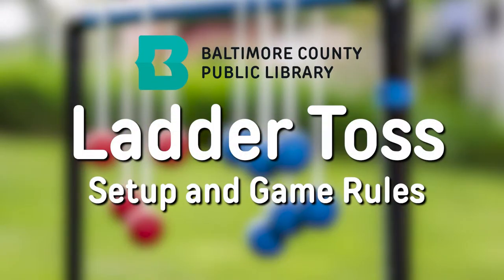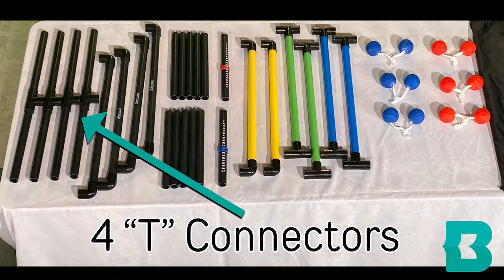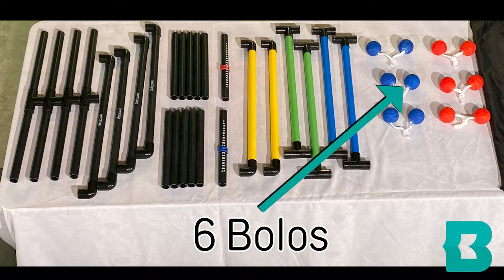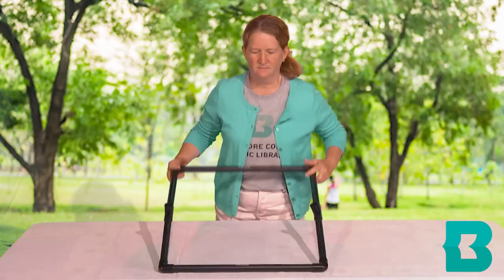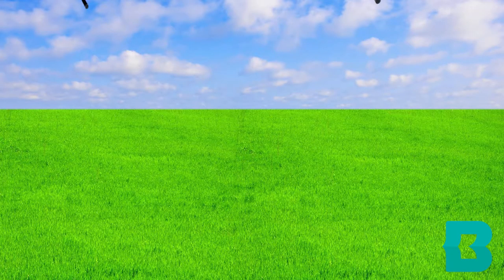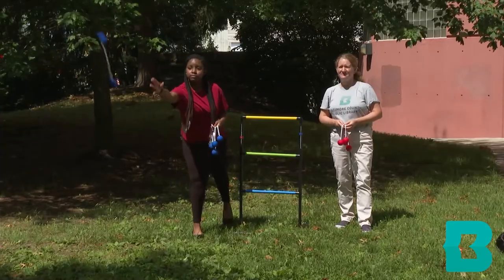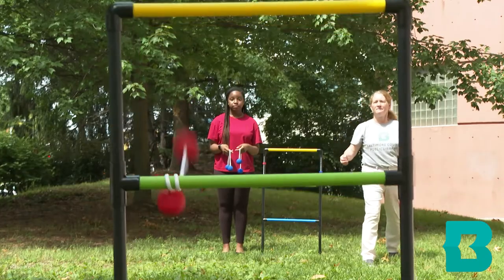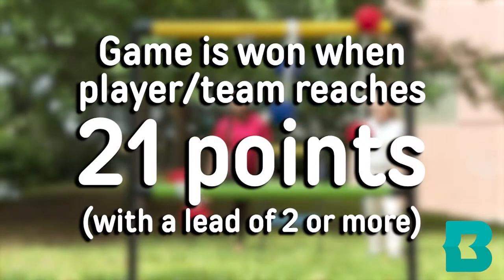BCPL Ladder Toss Setup and Game Rules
Learn how to set up and play the Ladder Toss Game, available for free checkout from Baltimore County Public Library.